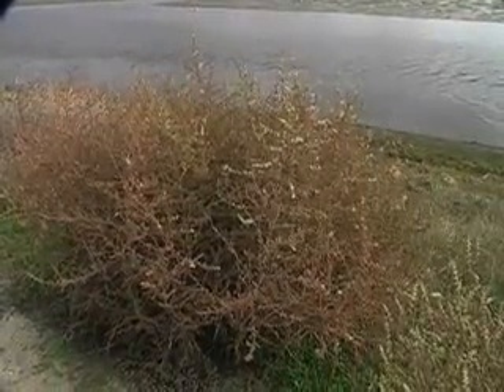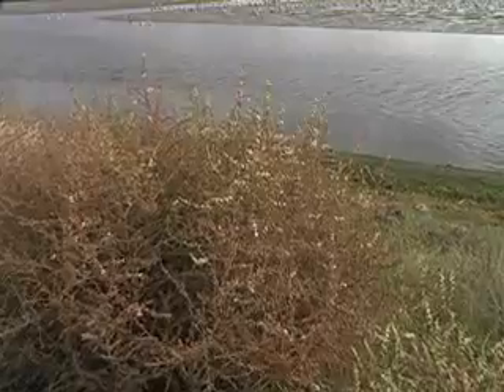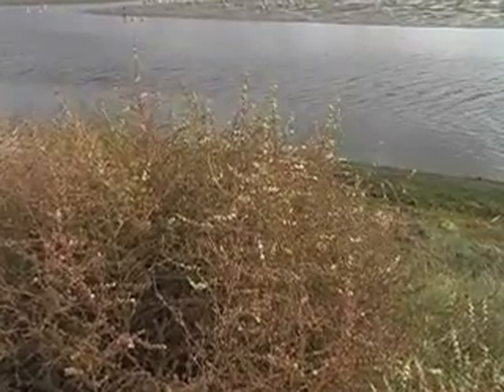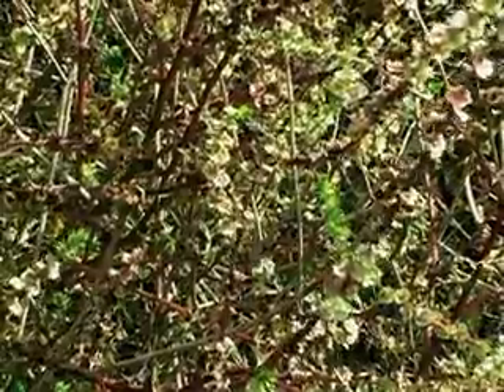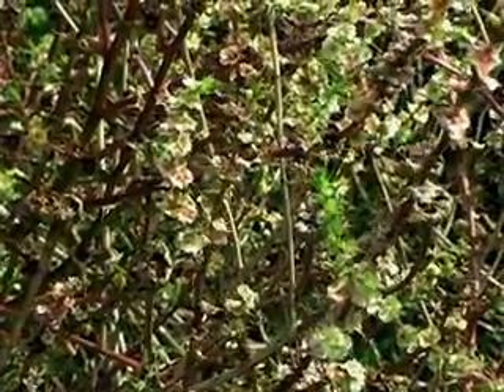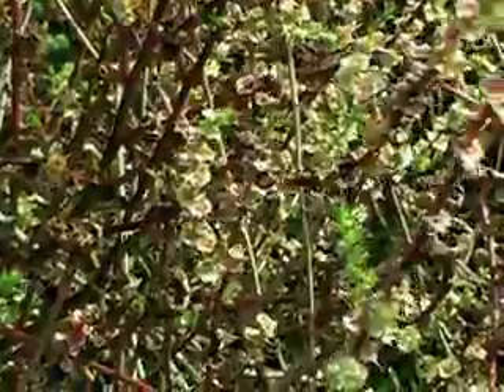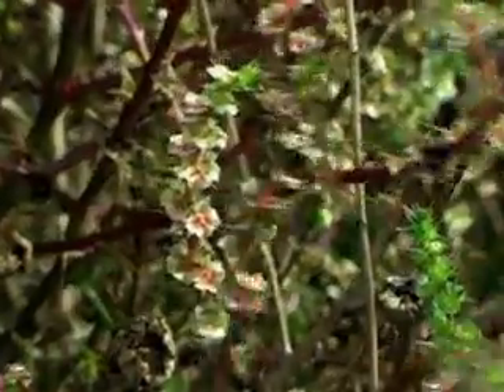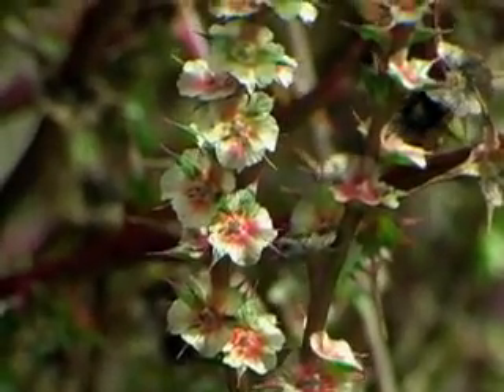TUMBLEWEED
Invasive plant species arrived from russia in the 1700s and has spread all over the western hemisphere.